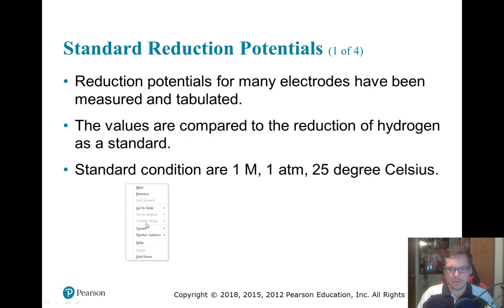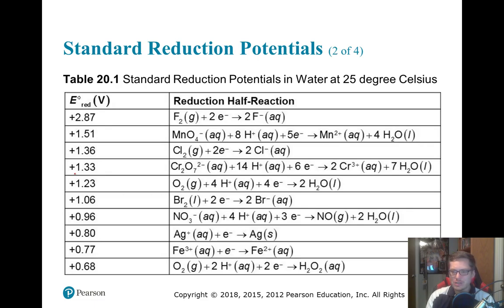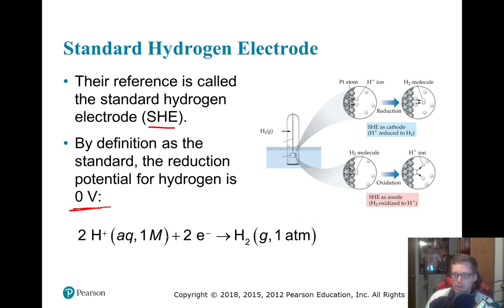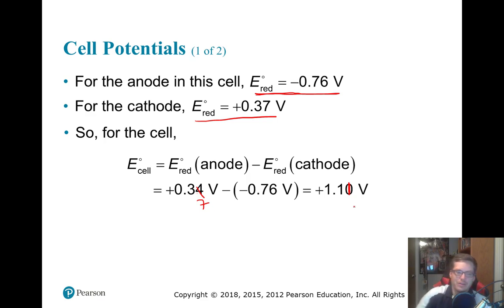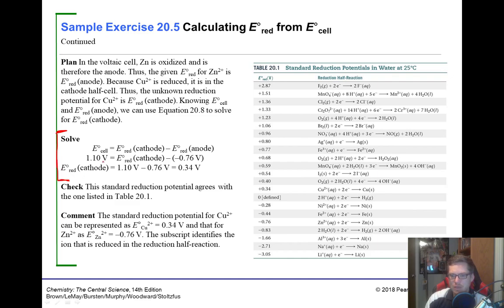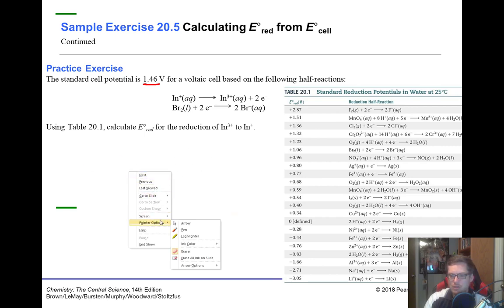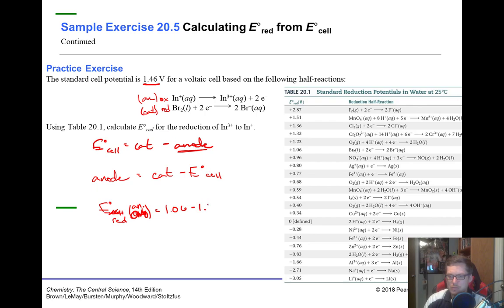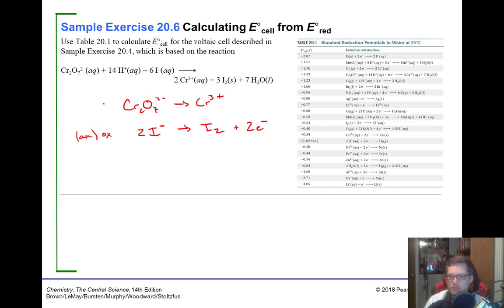Chem 2 Unit 12 Reduction Potential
Reduction potentials and how to calculate Ecell